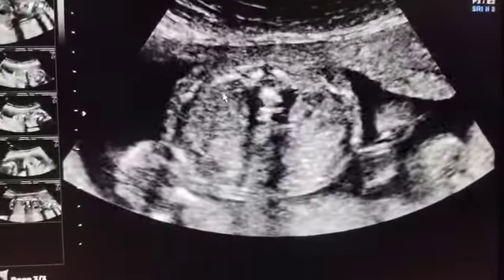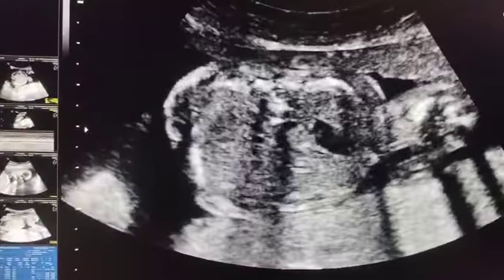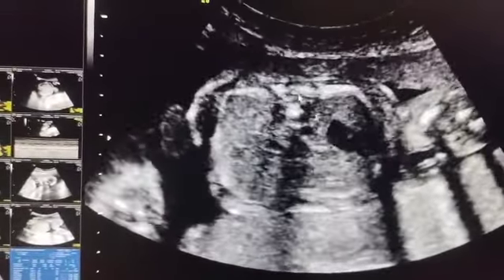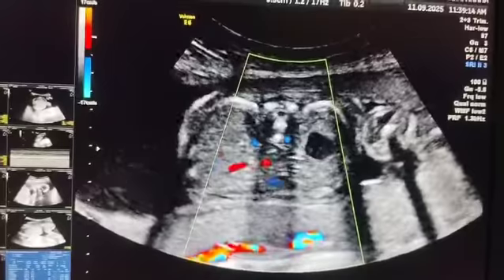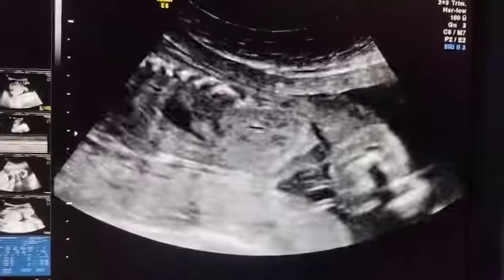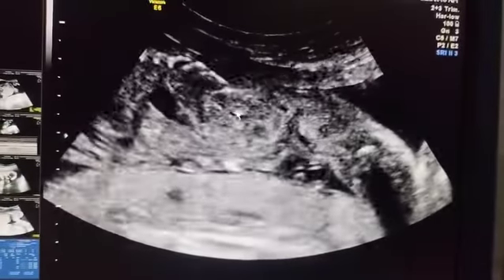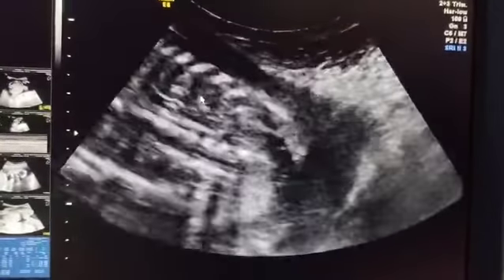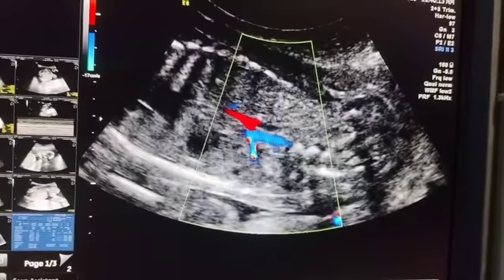How to look at fetal kidneys on ANC scan - step by step approach - Dr Kishan Bhagwat